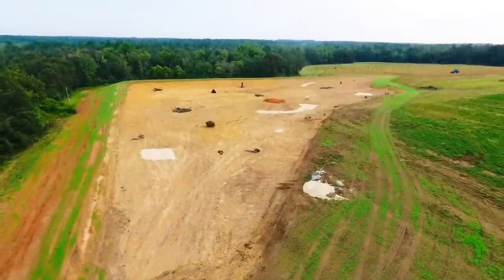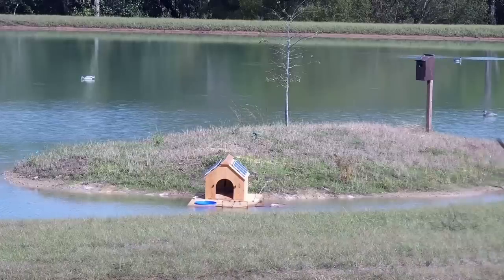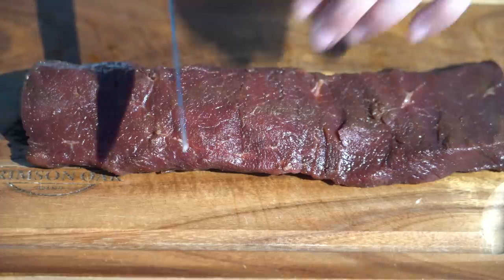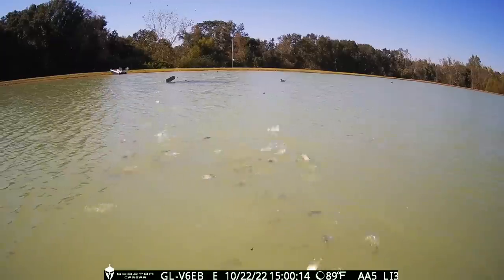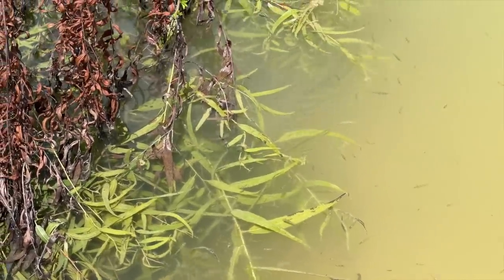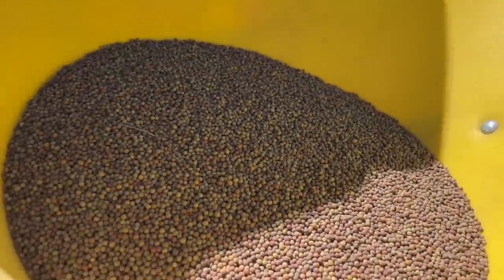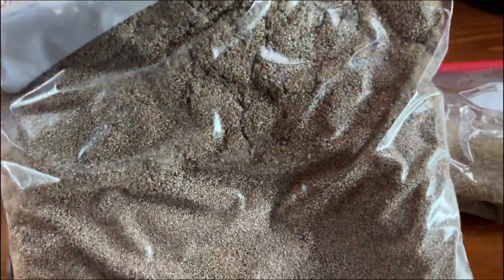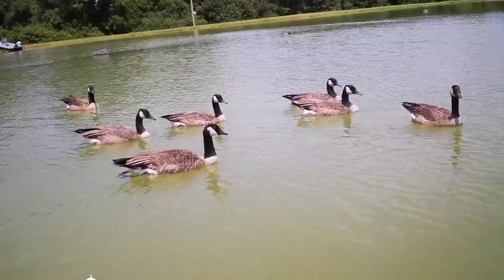Building a 5 Acre Pond! (Adding Crawfish)